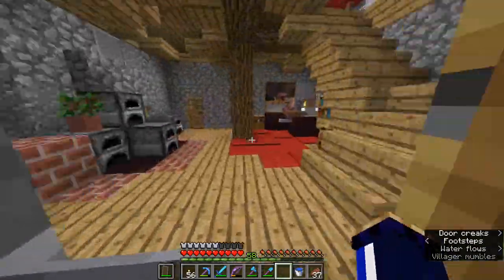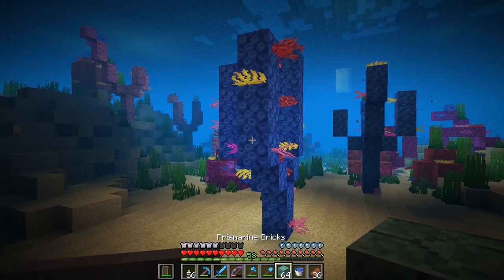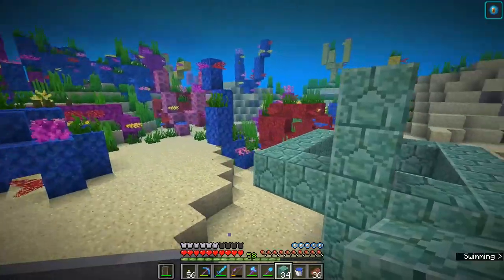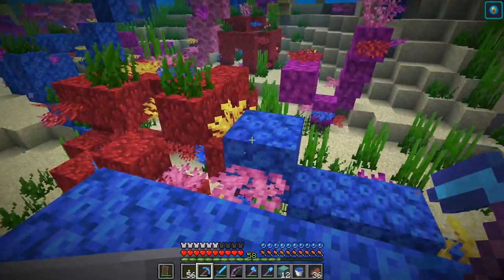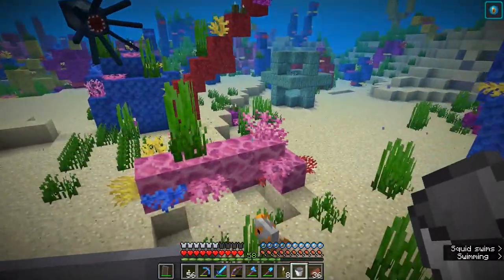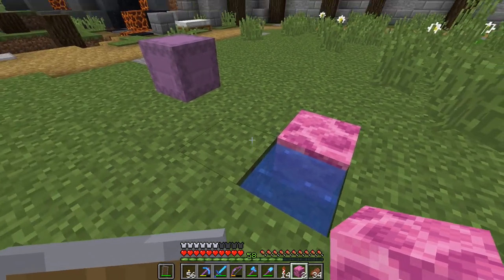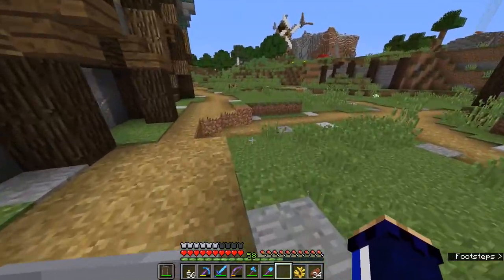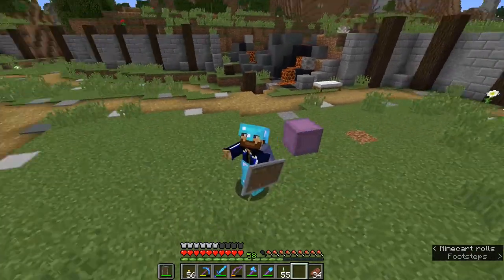Conduits and Coral! ▫ The Minecraft Survival Guide (Tutorial Lets Play) [Part 62]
The Minecraft Survival Guide continues! This tutorial will show you how to craft and set up a Conduit. We gather a bunch of coral, and I demonstrate a few ways coral can be used for building!